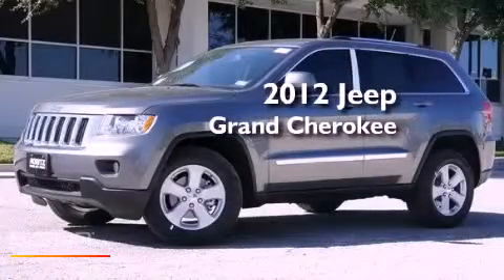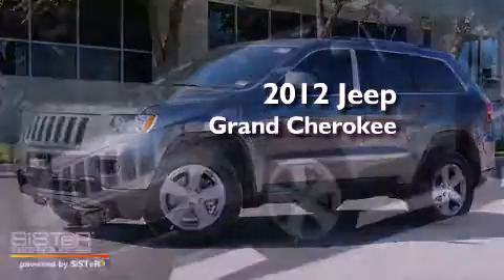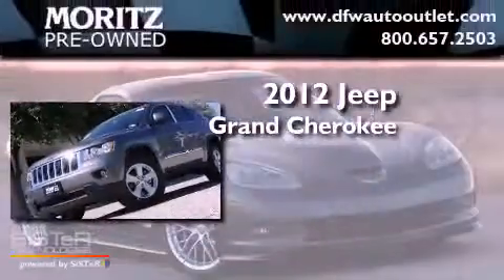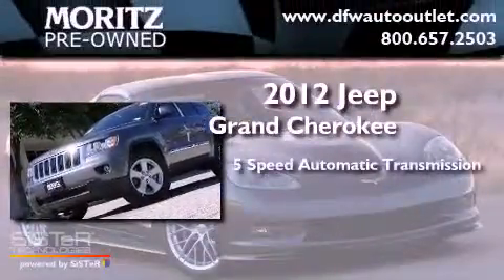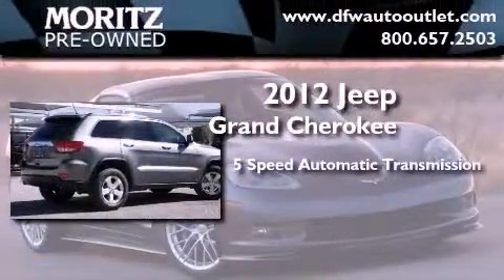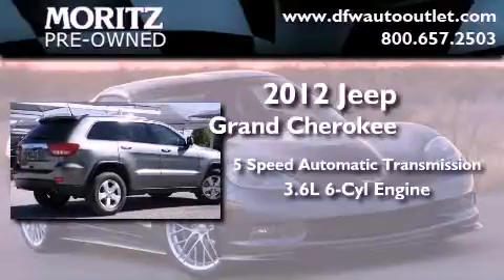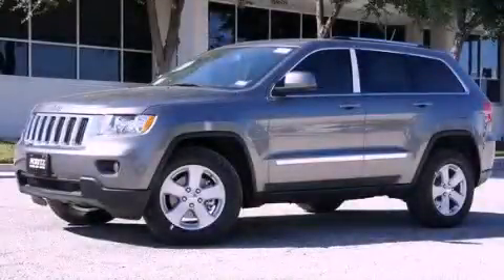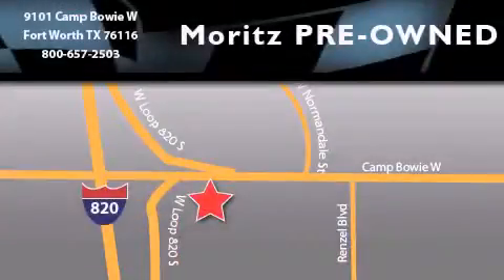2012 Jeep Grand Cherokee Arlington TX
Year : 2012

 Make : Jeep

 Model : Grand Cherokee

 Engine : Gas V6 3.6L/220

 Trans . : Automatic

 9101 Camp Bowie

 2012 Jeep Grand Cherokee Ft Worth TX